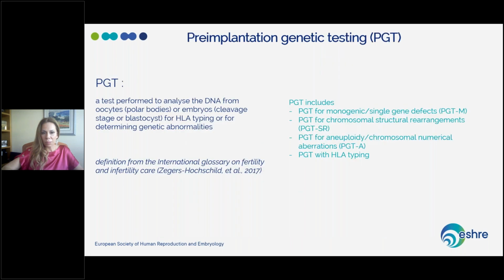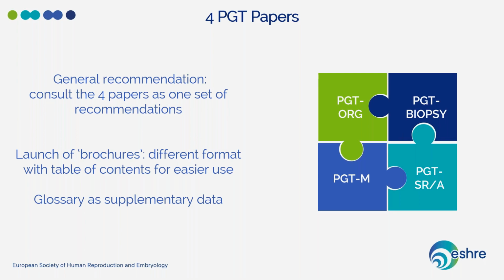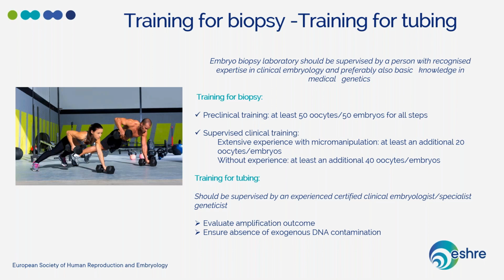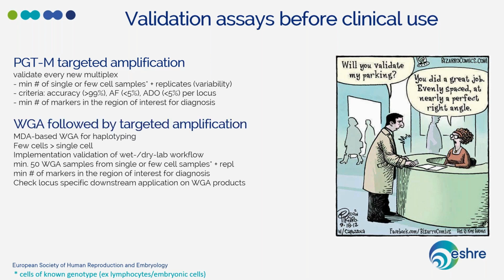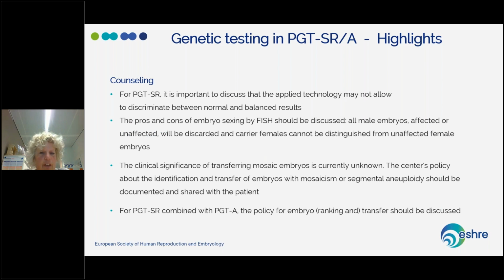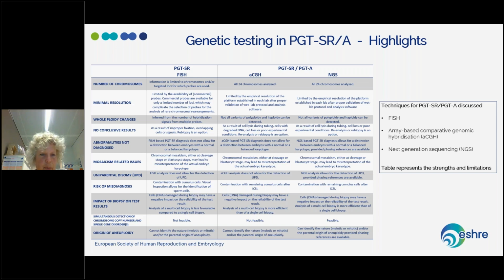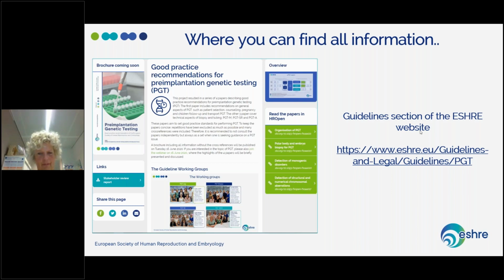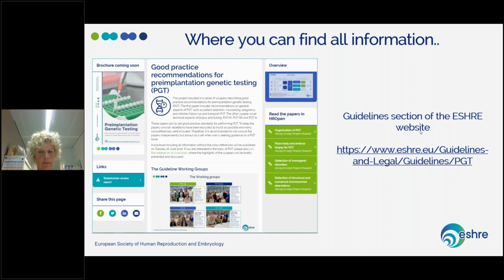Webinar - Recommendations for good practice in PGT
Enjoy this video as a showcase of ESHRE's eCampus platform with over 3000 videos, posters, courses and webinars. The ESHRE eCampus is free for all members